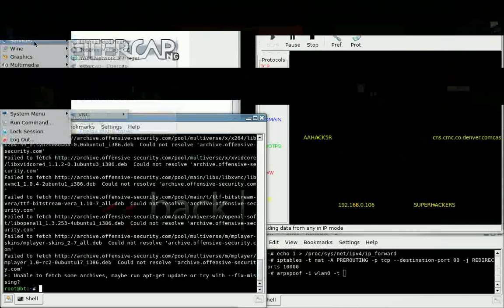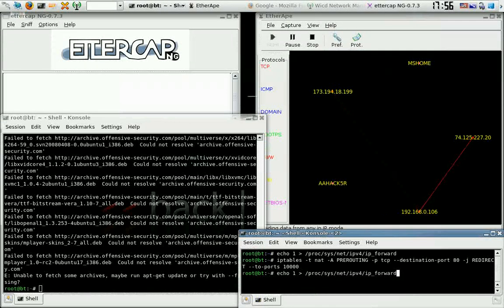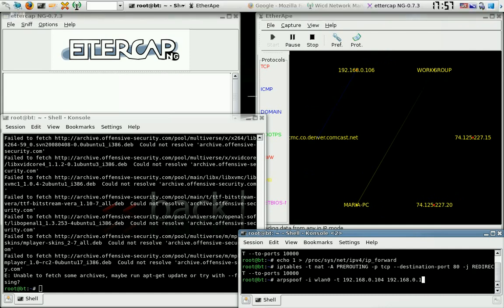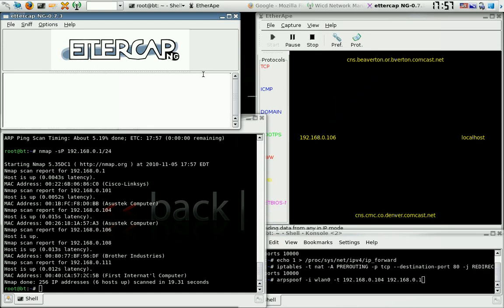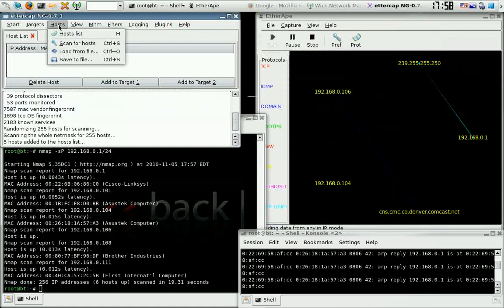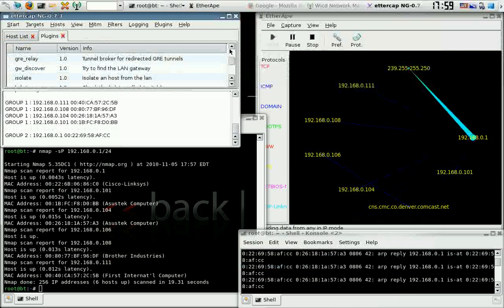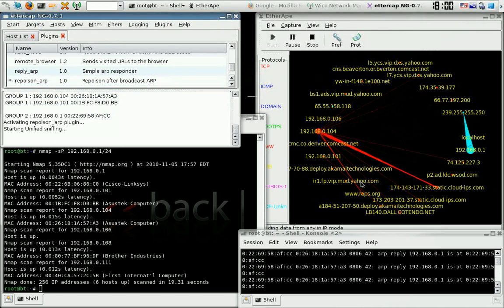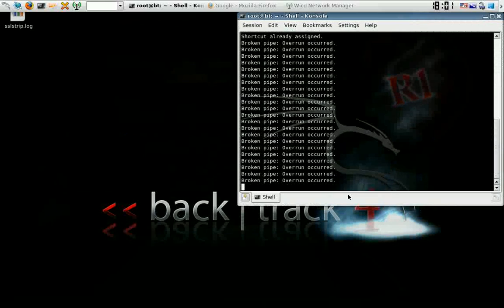Ettercap, Arpspoof, dnsspoof, SSL strip and Backrack Linux. Hacking Usernames and passwords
This tutorial is on hacking with Ettercap and using a secure SSL certificate, so no invalid security warning appears in windows desktop environments, Unix, Linux, OS/x, thus making your attack more stealth. SSL is really weak!